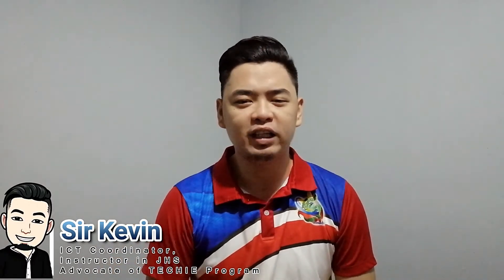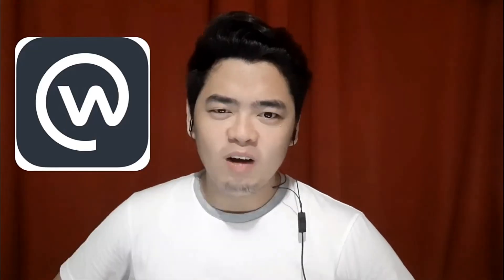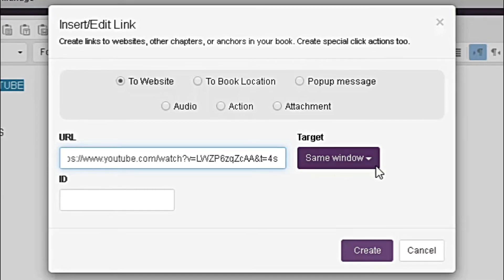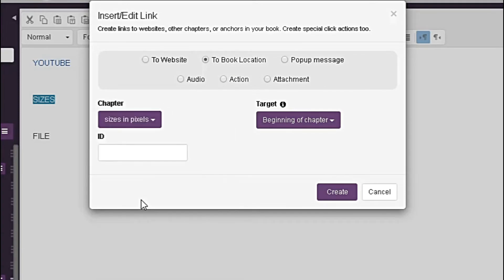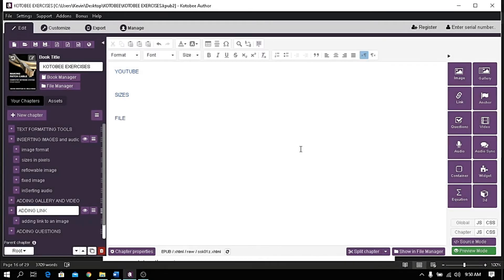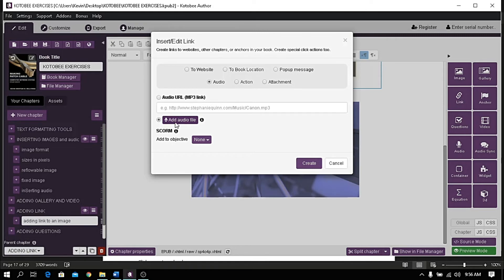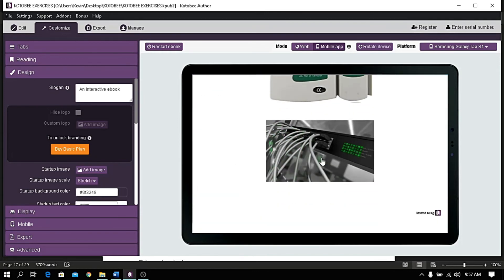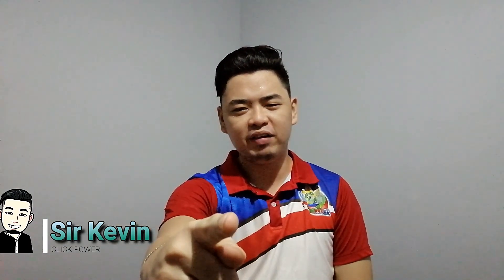KOTOBEE EBOOK FULL TUTORIAL 2020 (HOW TO ADD LINKS - EPISODE 6 )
I made series of videos for KOTOBEE EBOOK FULL TUTORIAL 2020. This episode is about HOW TO ADD LINKS.

I would like to acknowledge the following as source of my information in making this video tutorial. Visit their awesome channel to learn more about educational technology!